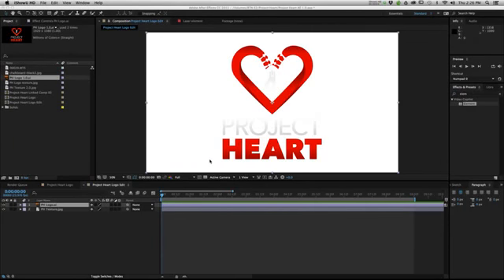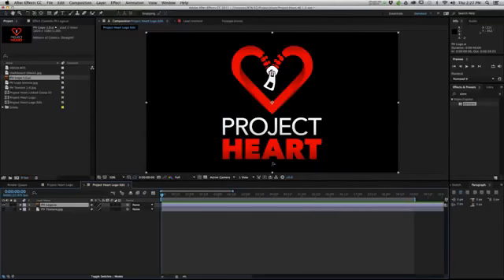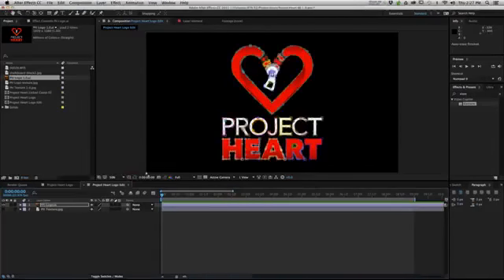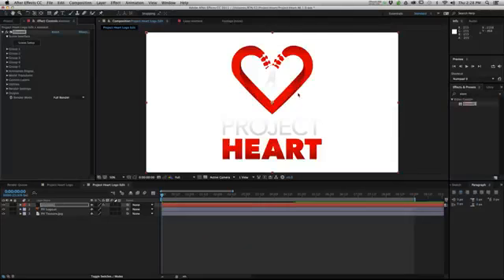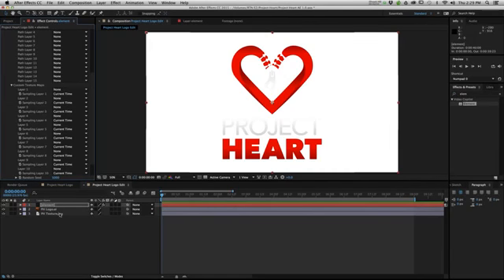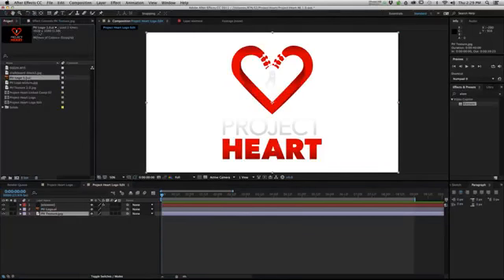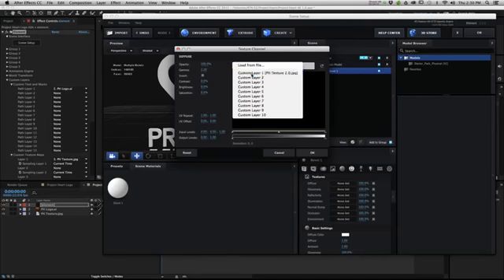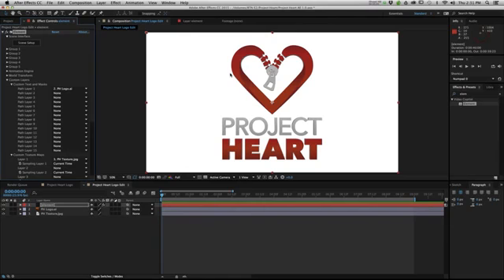How to Create a 3D Logo in Element After Effects Tutorial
Learn how to create 3d logo very easy in element after effect